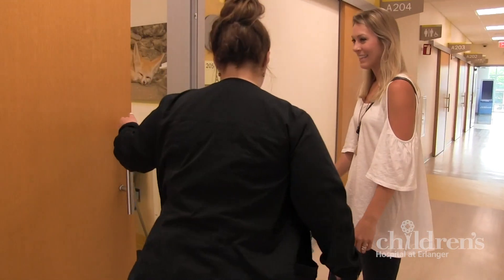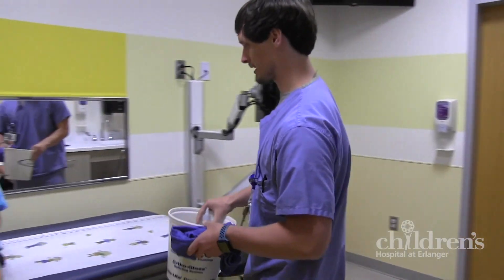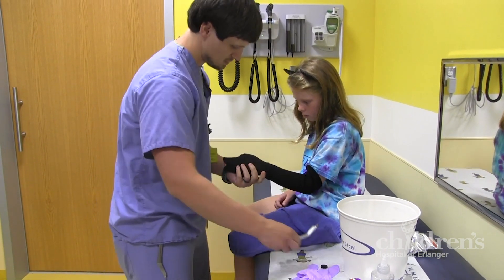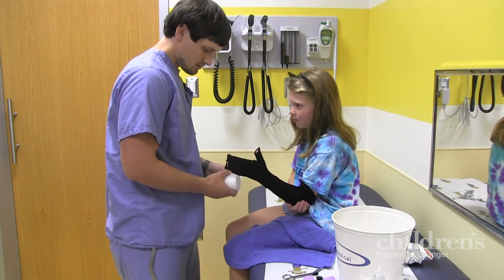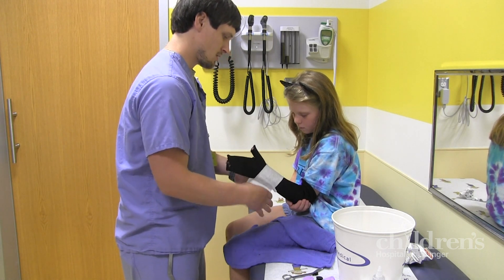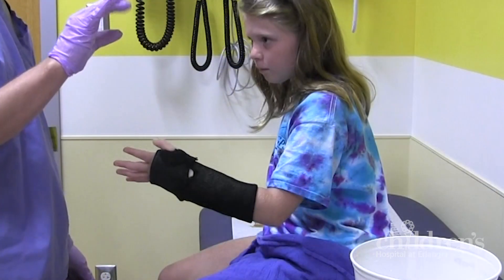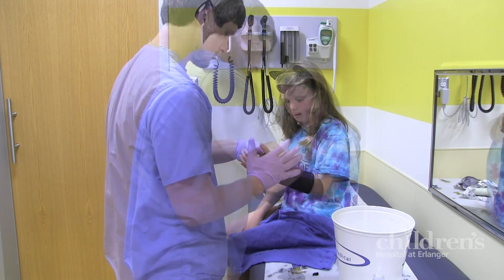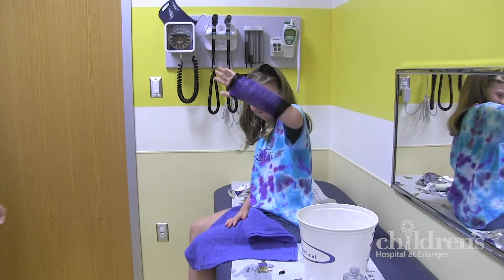How Is a Cast Put On? – Erlanger Pediatric Orthopaedics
This video for parents shows the process of cast application at Erlanger's Kennedy Outpatient Center.